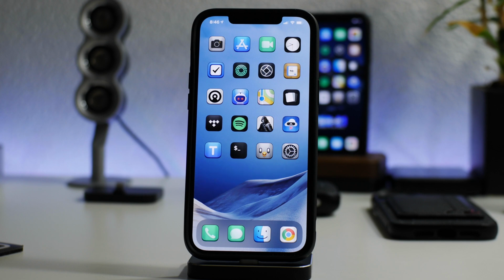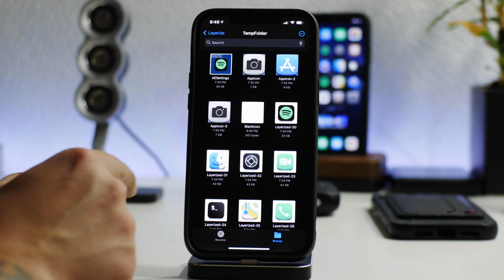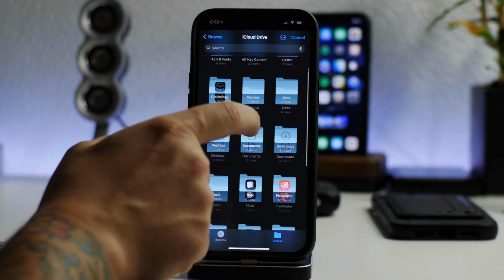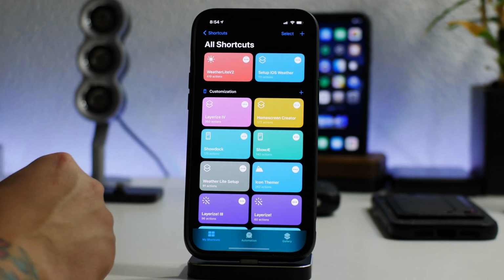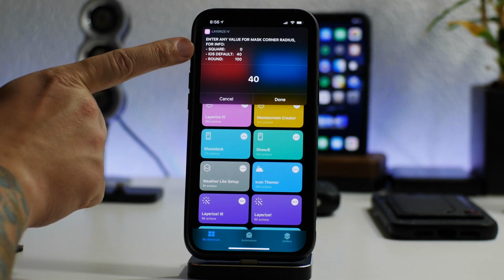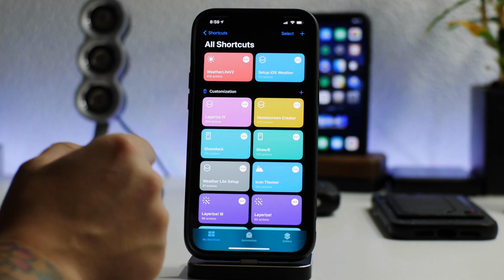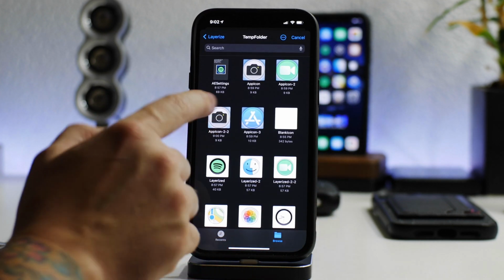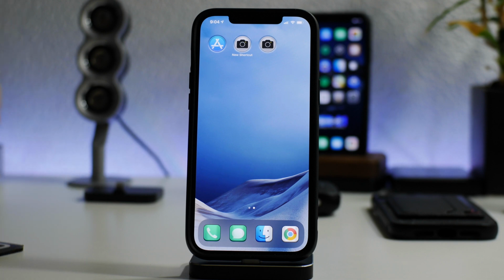Layerize IV - Custom AE's & Shadows iOS 14 Guide No Jailbreak With Shortcuts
A full guide of Layerize IV and the ability to use jailbreak theme AE's and shadows to create custom icons and wallpapers.

I TWEET TOO MUCH - FOLLOW

iHEAVEN DISCORD
COME CHILL & CHAT - BEST iOS SETUP SPOT

iDM REPO
ADD MY REPO IN CYDIA

DOPE APPS!